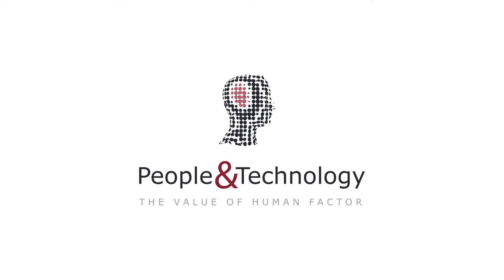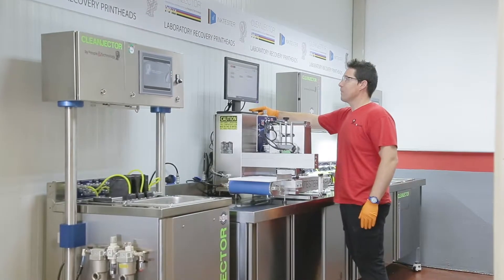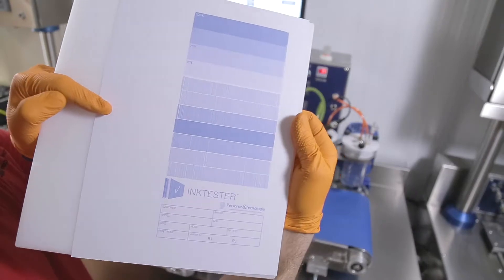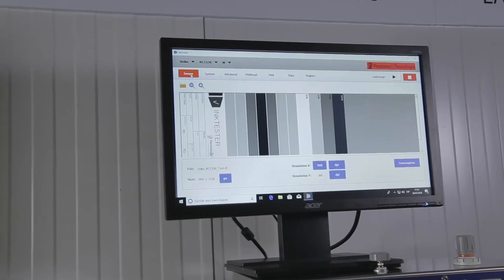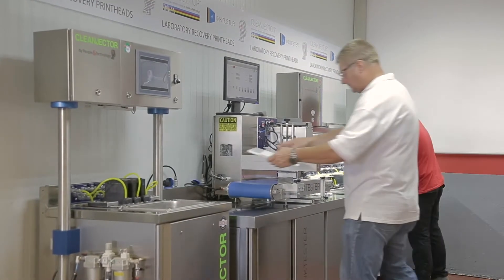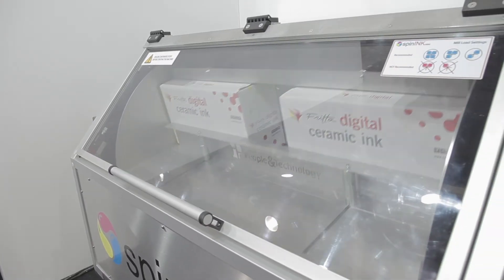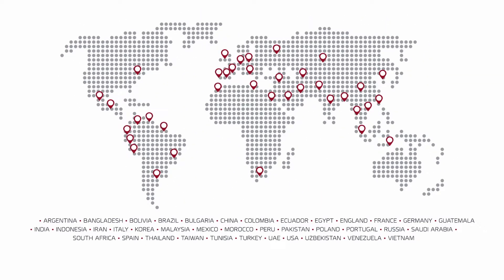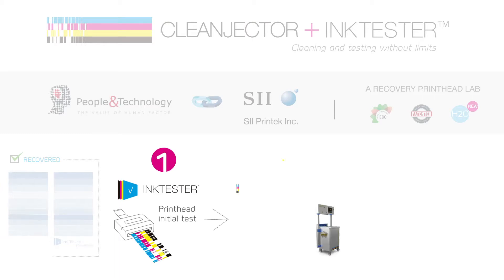CLEANJECTOR AND INKTESTER equipped with RC1536 PRINT HEAD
A recovery printhead lab based on the INKTESTER and the CLEANJECTOR from PEOPLE & TECHNOLGY. Both equipped with the RC1536 recirculation print head from Seiko Instruments.